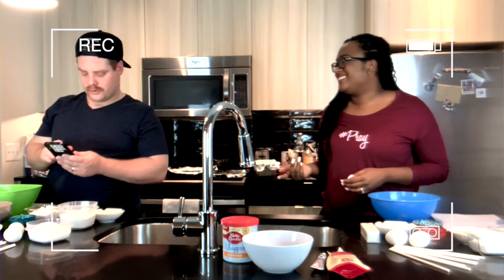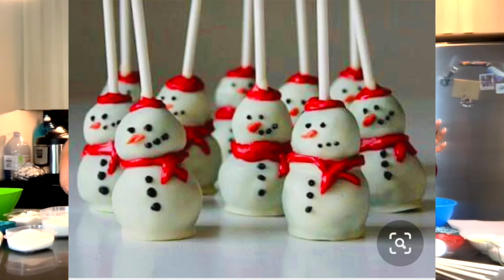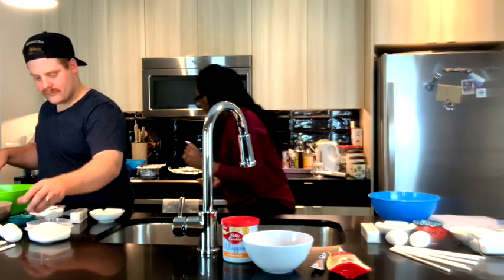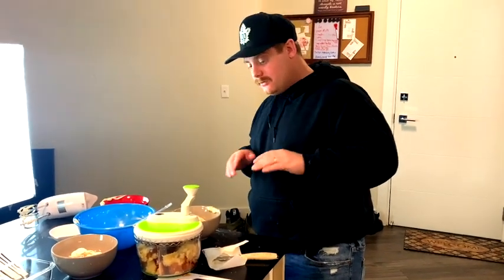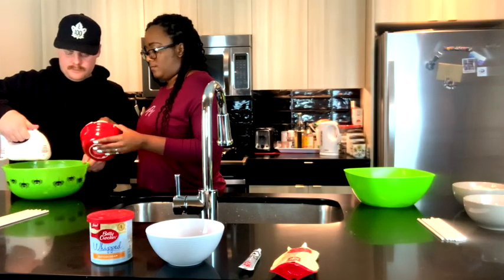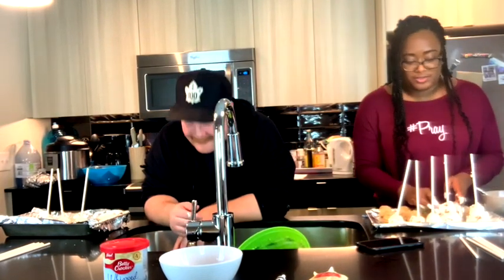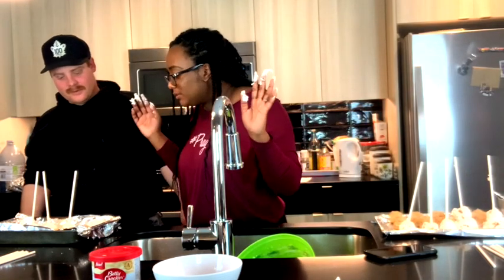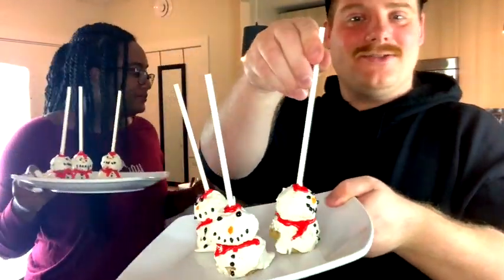Vlogmas: Nailed it edition | making cake pops in baking challenge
This Christmas vlog (vlogmas) was inspired by the show nailed it on Netflix. We are basically doing a baking challenge specifically recreating snowball cake pops!! So I hope you all enjoy this video and have a lovely holiday despite this pandemic.

Vote for who nailed it Scott vs Love!